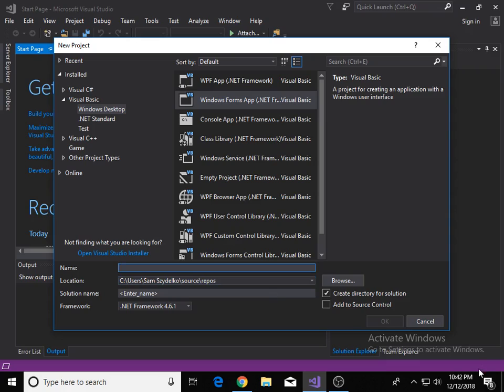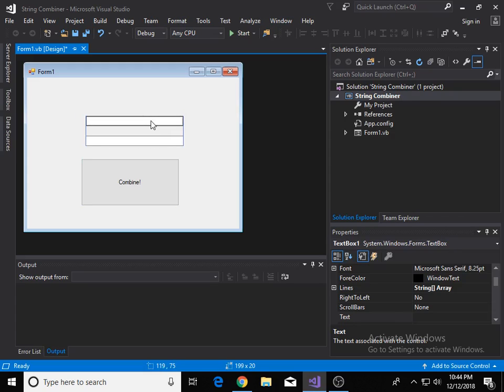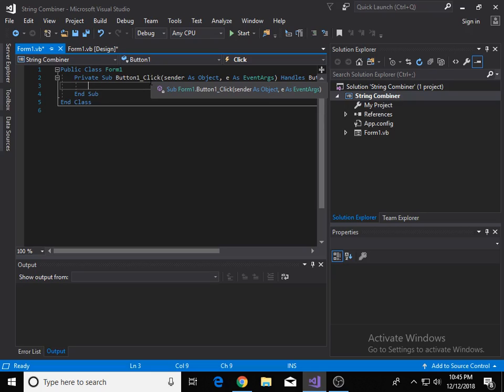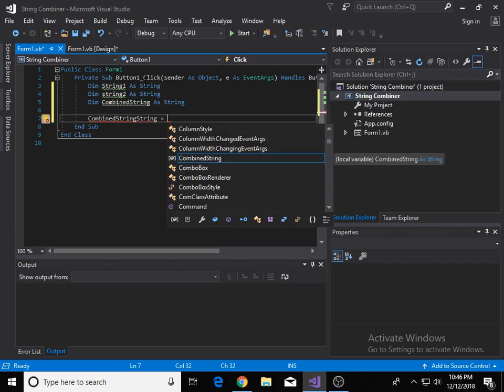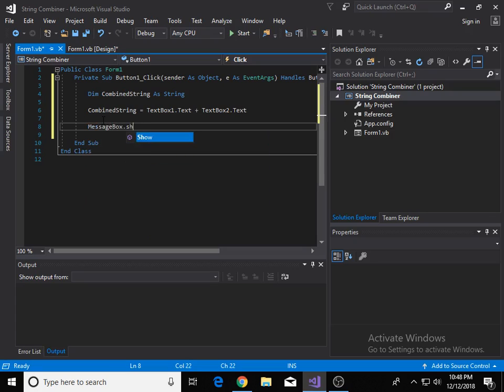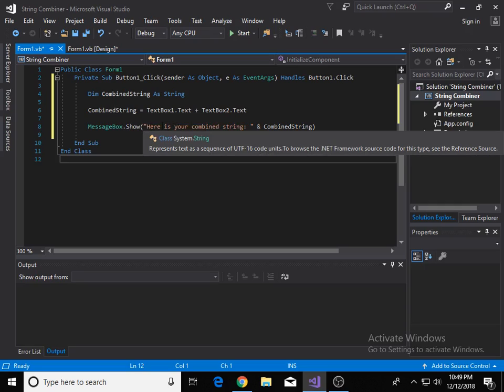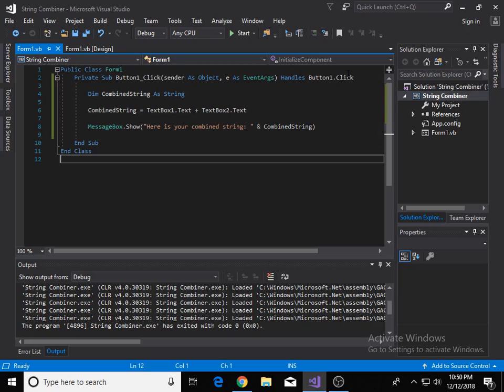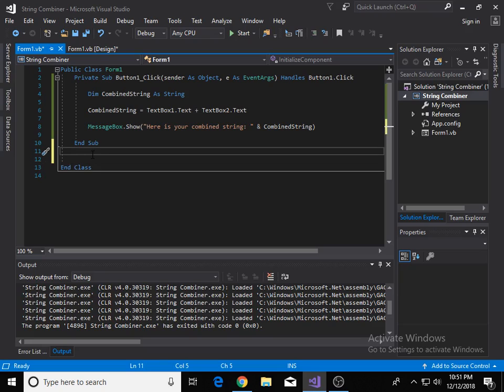Combining Strings (temporary upload, will be trimmed down to 30 seconds or so)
This video is a lot longer than it needs to be but hopefully helps someone who is starting out. More involved things will soon be on their way, but you got to start somewhere right?